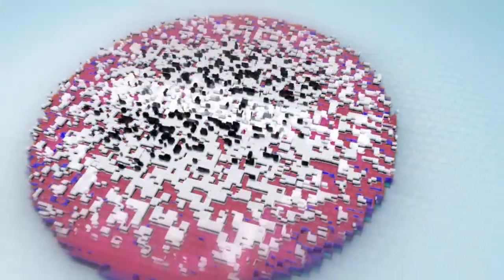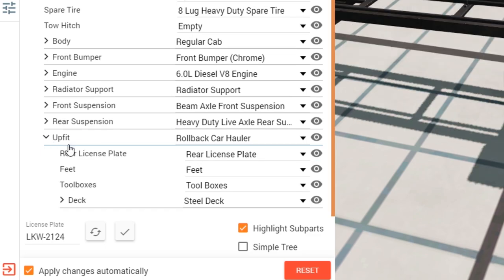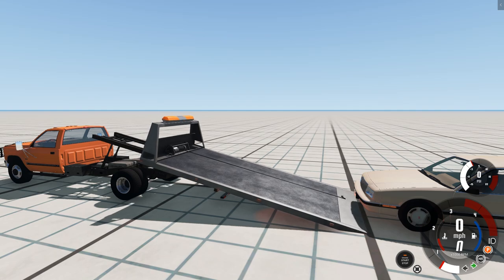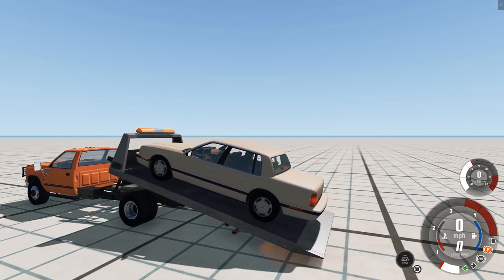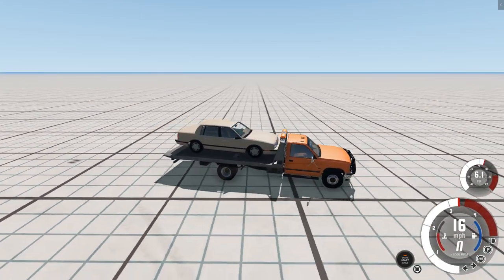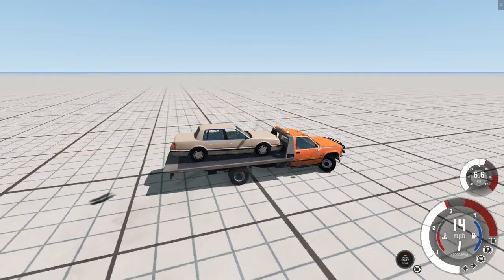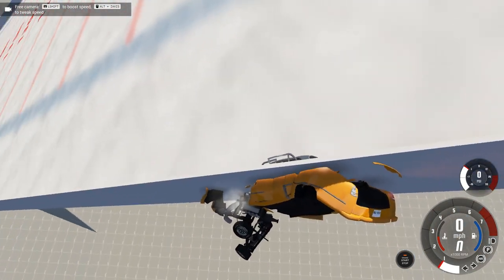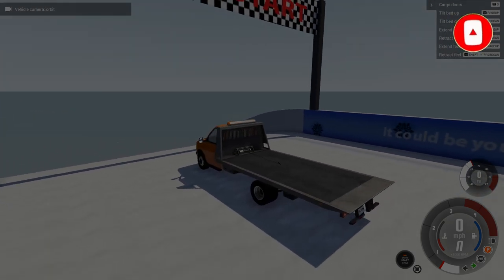BeamNG Drive - Bring on the Winches!! Working rollback winches mod!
Heya! Bring on the winches! That's right, lads! We've got WORKING winches in the game! Check em out!

LosWilko